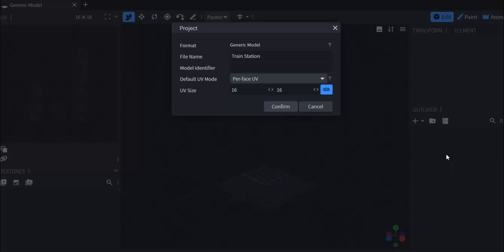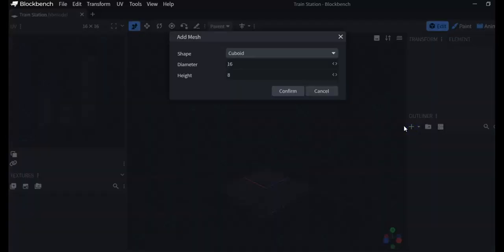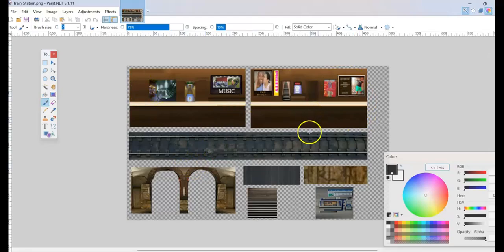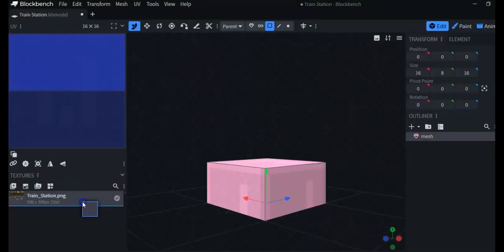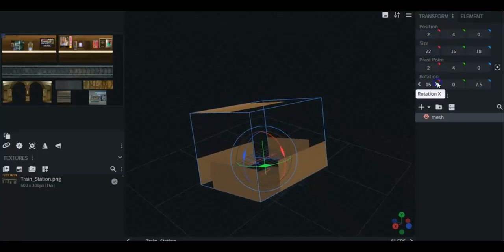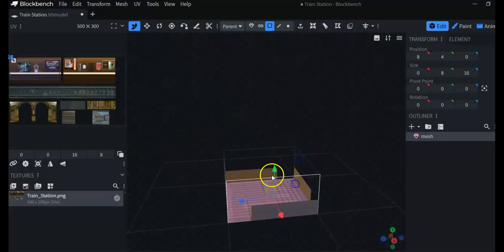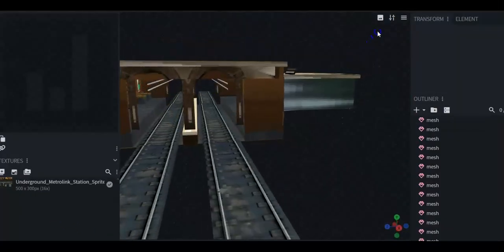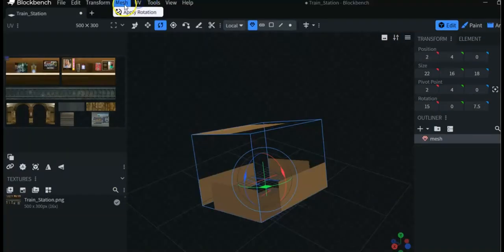Blockbench Basics: Everything You Need to Know to Start within 4 Minutes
Learn the Blockbench basics in this quick tutorial. See how to set up your first 3D model and start manipulating shapes.

If you are just getting started with 3D modeling software, this video covers the essential first steps. I walk through the process of creating a new project, naming your model; to add a cube to your workspace and adjust its dimensions using the built-in tools and you will learn how to make the cube look cool and build a whole scene using very few steps.

This Blockbench tutorial is designed for anyone new to the program who needs a straightforward guide on setting up a scene. By the end, you will know how to create 3D models from scratch using basic geometric shapes. Mastering how to use Blockbench starts with these fundamental controls, which allow you to build and edit custom assets for your projects.